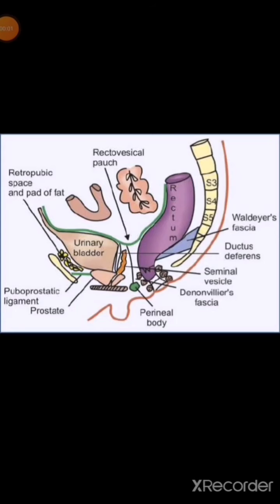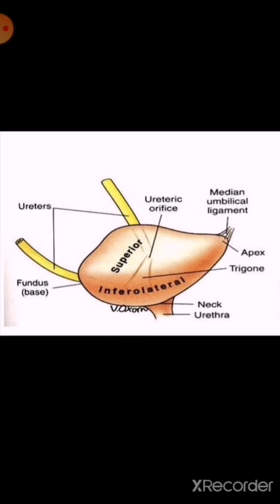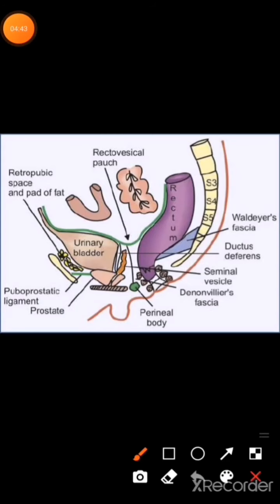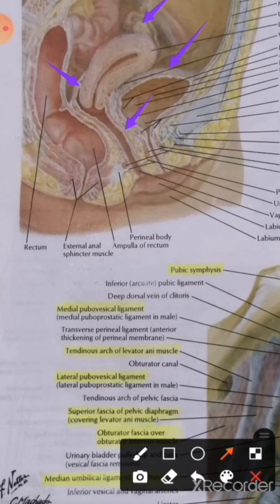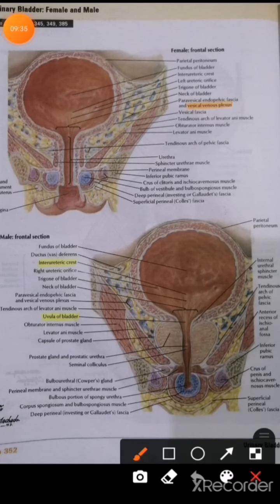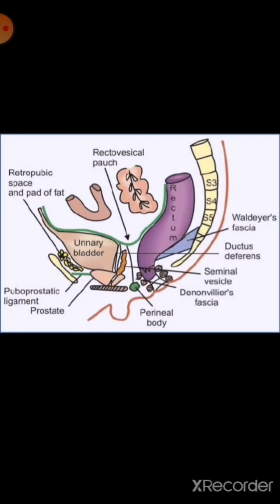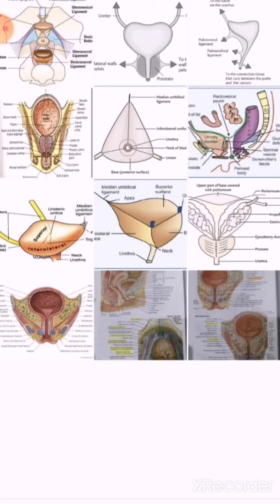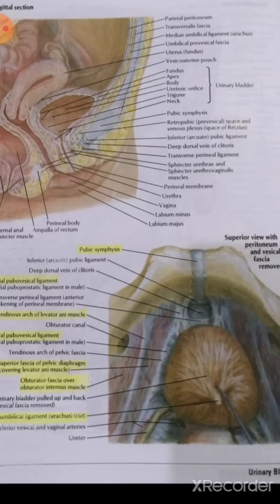Anatomy of urinary bladder: External features and Relations